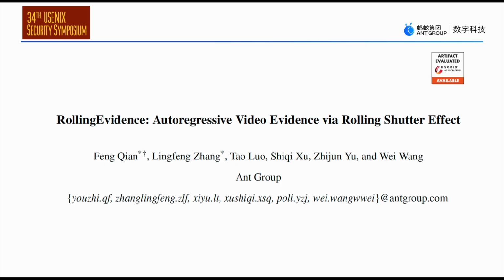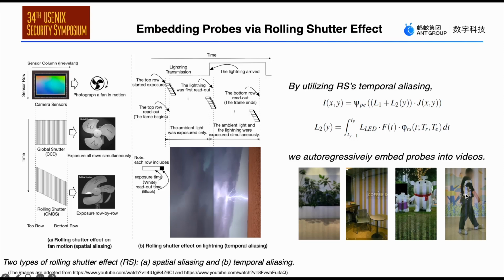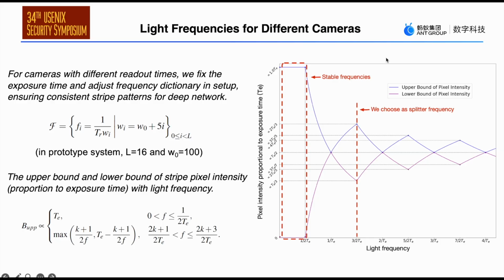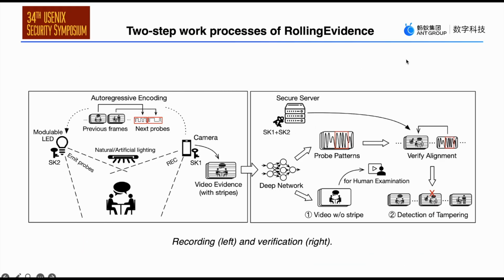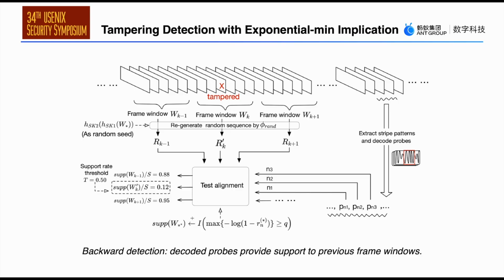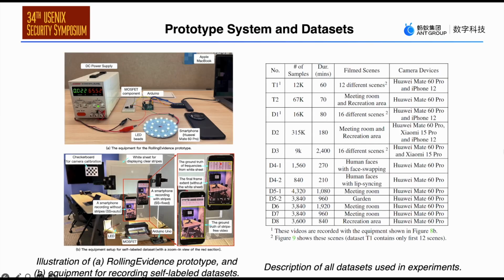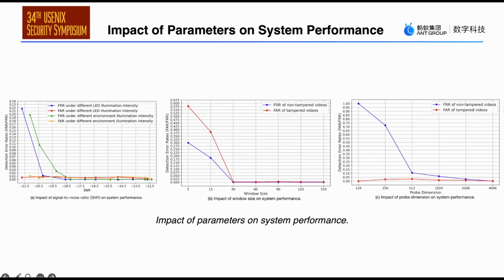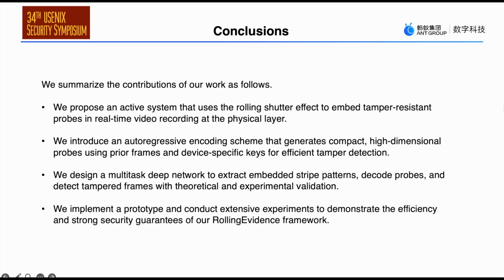USENIX Security '25 - RollingEvidence: Autoregressive Video Evidence via Rolling Shutter Effect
RollingEvidence: Autoregressive Video Evidence via Rolling Shutter Effect

Feng Qian, Lingfeng Zhang, Tao Luo, Shiqi Xu, Zhijun Yu, and Wei Wang, Ant Group

Today, cameras are everywhere, generating vast video evidence essential for justice, security, and legal matters. However, advanced video manipulation and creation techniques threaten their authenticity, casting doubt on their reliability. Existing defensive measures, including data-driven models and digital watermarks, remain susceptible to adversarial and injection attacks. To address these challenges, we introduce RollingEvidence, an active system that utilizes the rolling shutter effect in CMOS cameras to embed real-time probes at the physical layer during recording, appearing as stripe patterns in video images, thus enhancing the integrity of probes and evidentiary content. RollingEvidence employs an autoregressive encoding scheme to produce compact, high-dimensional probes for later frames, incorporating previous frames and device-specific cryptographic keys. During verification, we design deep networks to decode probes from video and then locate tampered frames using exponential-min implication. Our theoretical analysis, along with a prototype and comprehensive experiments, demonstrate the efficiency of RollingEvidence in producing and verifying authentic videos.